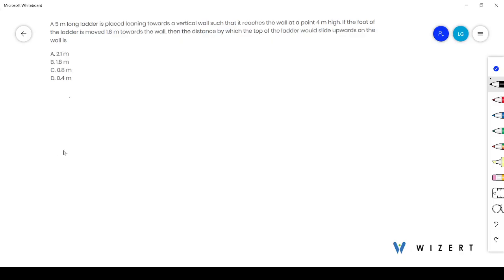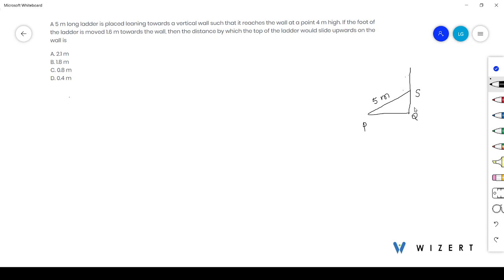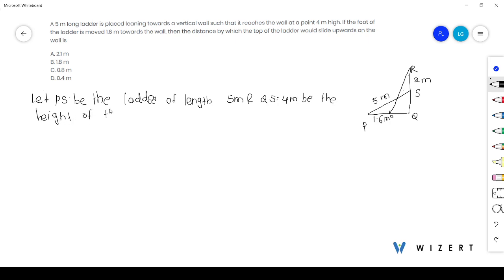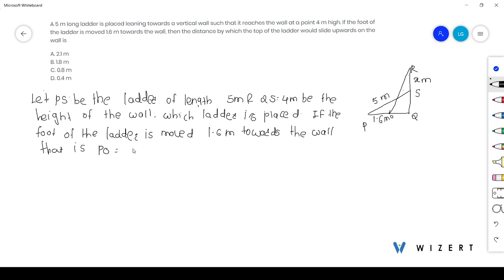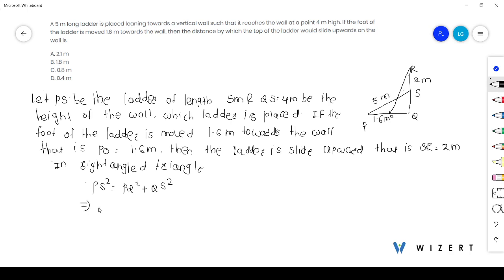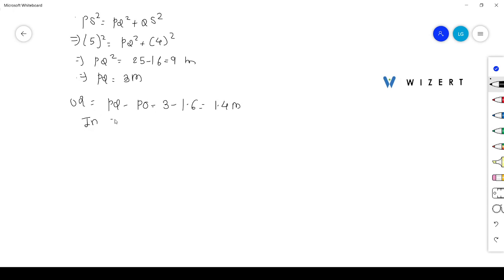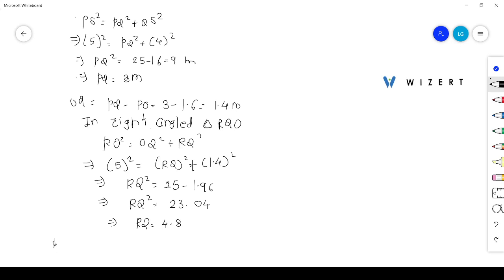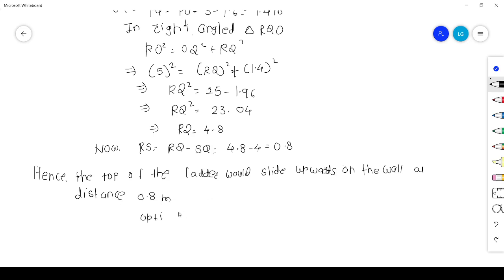Math Triangles videos for Grade 10 - Set 1608115686